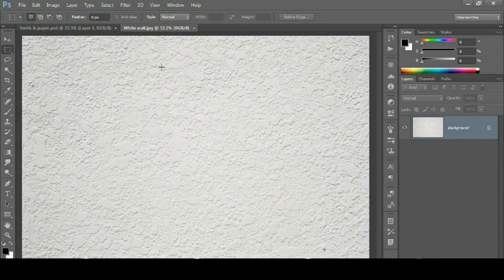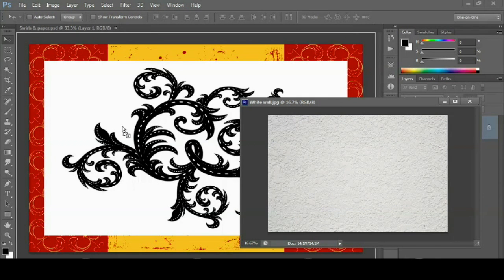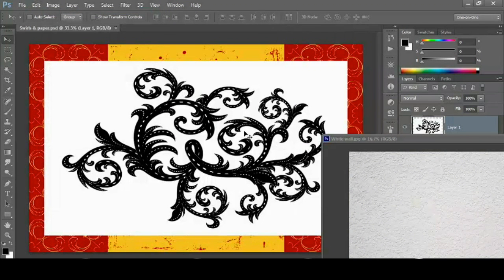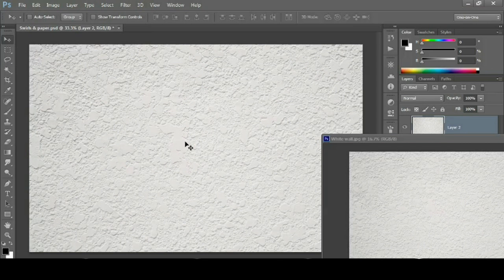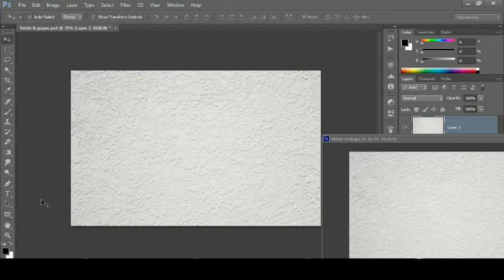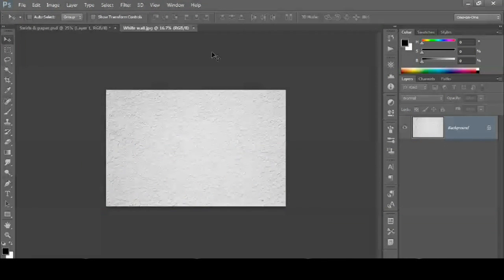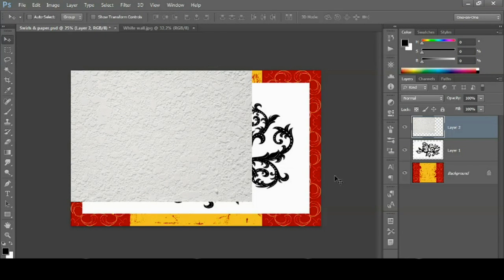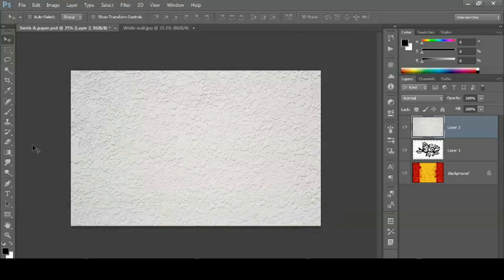How to dragg and drop layers - Fundamentals of Adobe Photoshop Online Tutorials